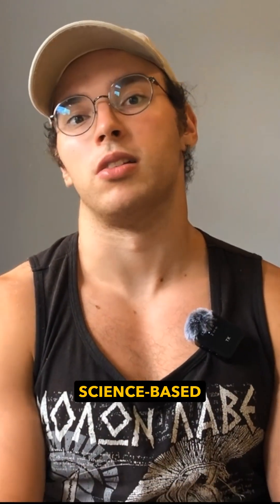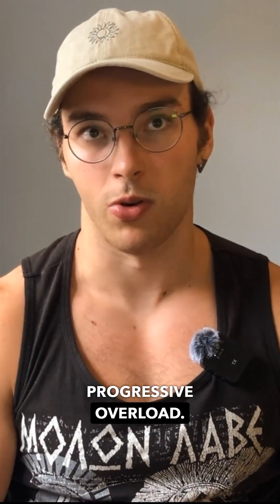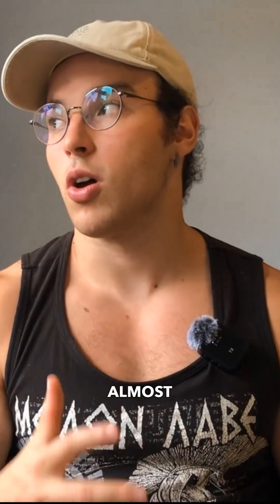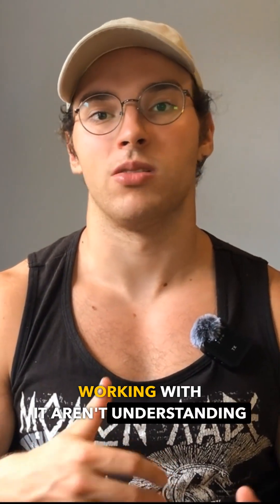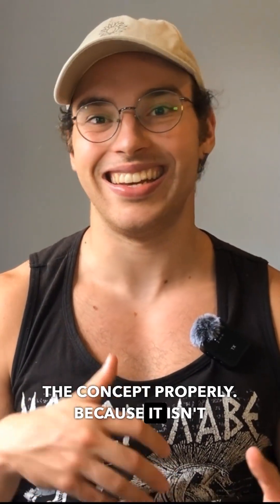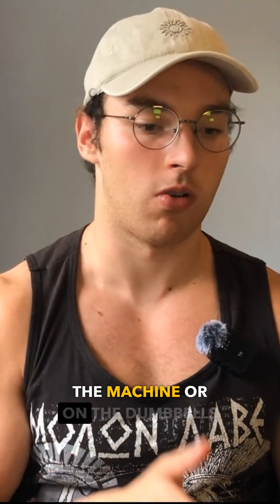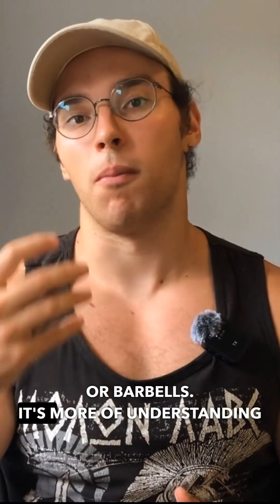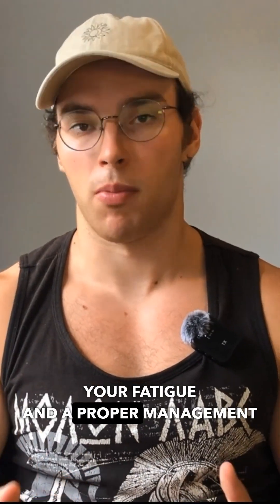Why You’re Not Growing: Real Science Behind Muscle Gains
Progressive overload isn’t just “lift heavier.” It’s about understanding fatigue, recovery, and real muscular adaptation.

Most lifters plateau not because they’re lazy—but because they don’t grasp the science behind overload. True progress isn’t about chasing weight every week. It’s about managing mechanical tension, metabolic stress, and neurological demand—all while avoiding CNS burnout.

A 2018 meta-analysis in Sports Medicine confirms it: both volume and training intensity help build muscle, but only within your recovery limits. If your sleep, food, or rest sucks, slapping on more plates will just fry your nervous system and kill progress.

In this short, I break down the science-backed core of hypertrophy, why “reps in reserve” matter, and how to train with smarter overload—not just heavier.

➡ Follow for real science-based lifting breakdowns